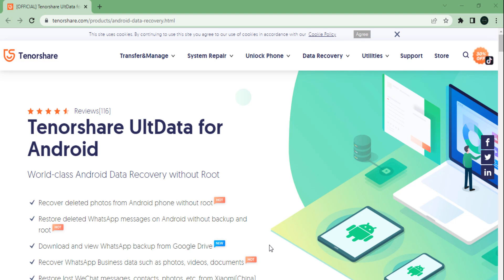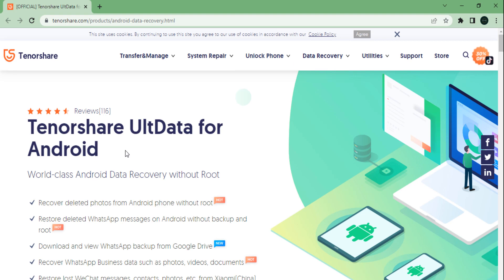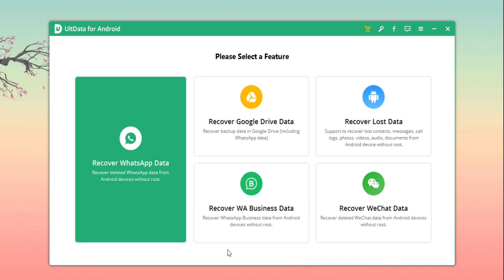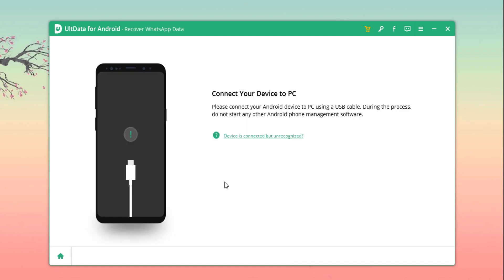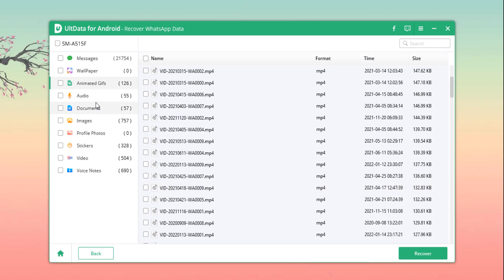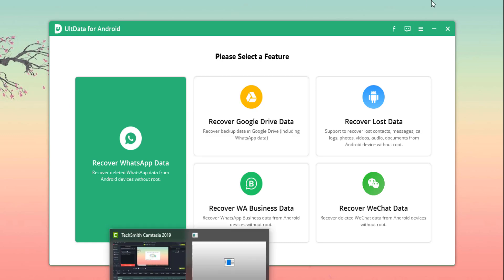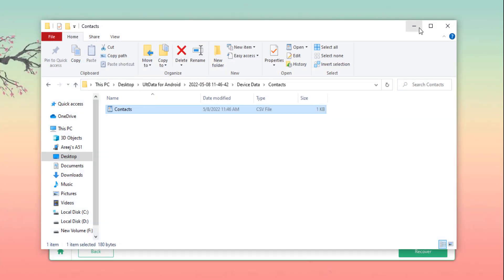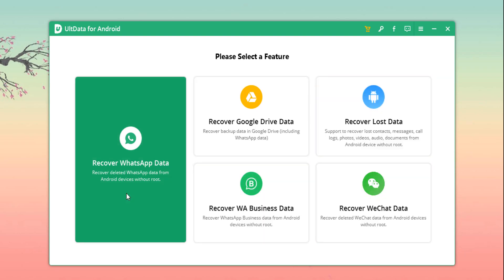How to Recover Old Whatsapp Deleted Messages without Backup 2022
How can I recover my old WhatsApp messages without backup? UltData for Android makes it easy to recover old or deleted messages on WhatsApp, with no need for backup.

Tenorshare UltData for Android is an amazing Android data recovery tool to recover your accidentally deleted photos, messages, contacts, videos, and many other recovery options! Here we put it to the test, trying to recover our accidentally erased WA data from our android device. Let's see what it is able to recover.